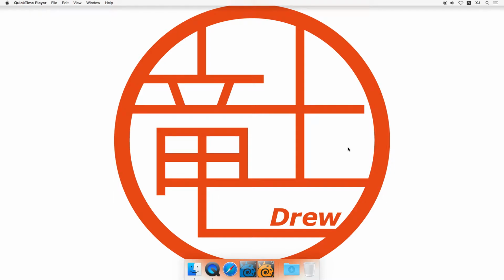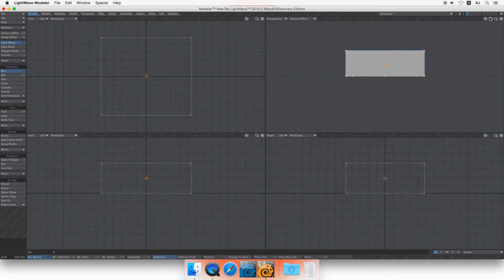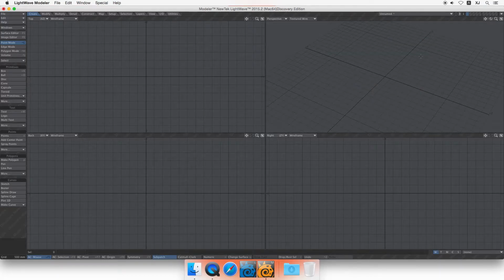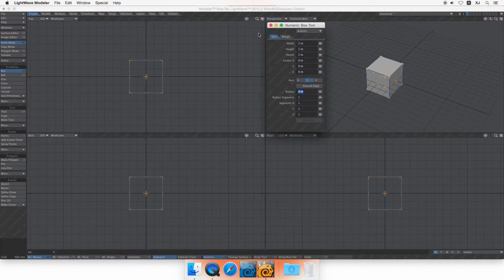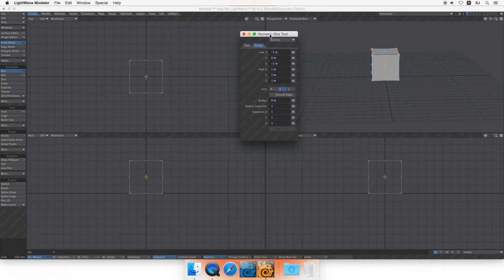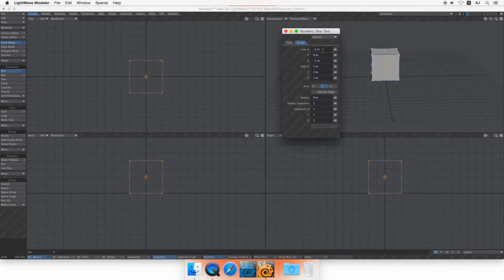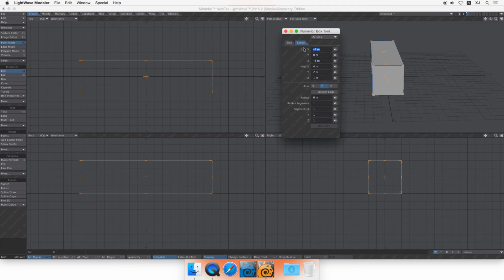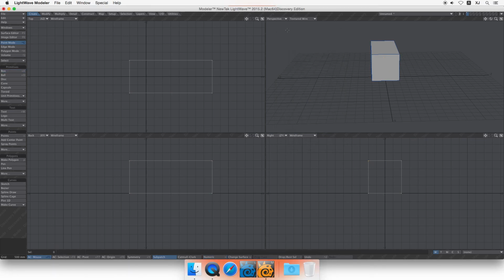02 Making a Box in Lightwave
This video is about making a Box in Lightwave